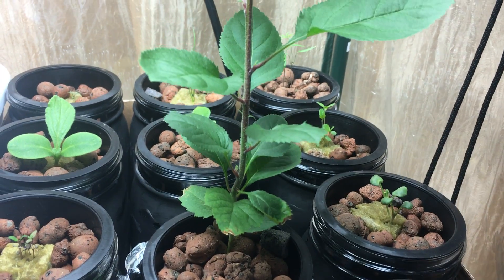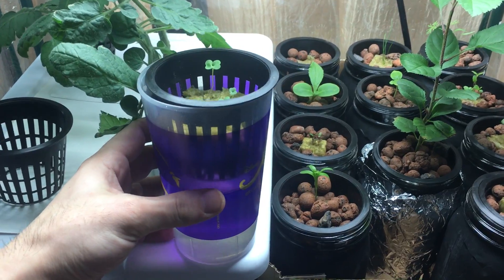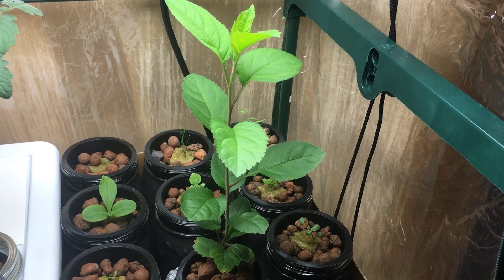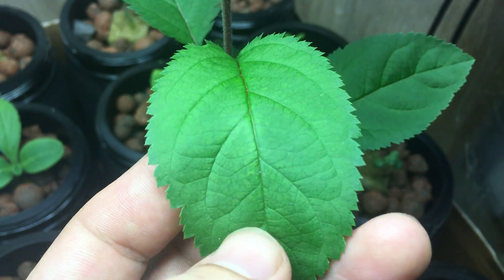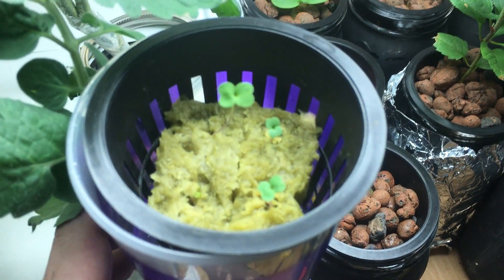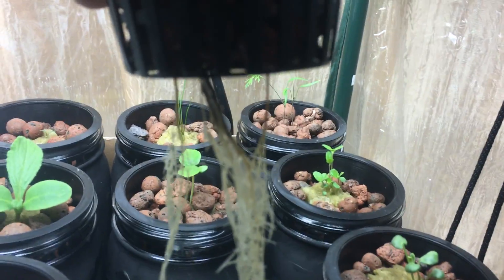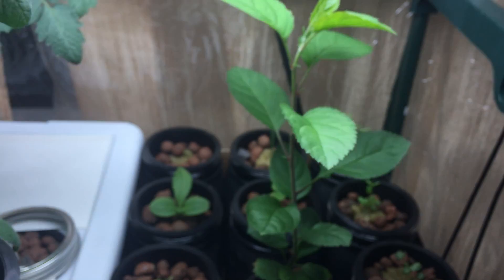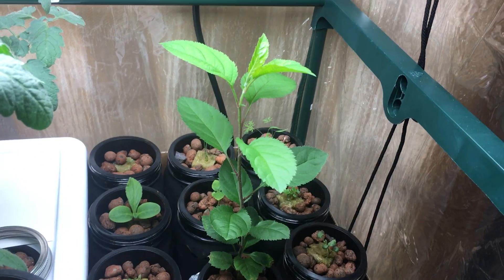How To Grow Apple Tree In Hydroponic Kratky Method - Part 2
Here is an update with my indoor hydroponic apple tree.

Hydroponic Fertilizer Used - Masterblend 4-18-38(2 grams) Calcium Nitrate (2 grams) Epsom salt (1 gram)